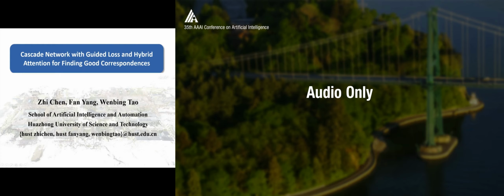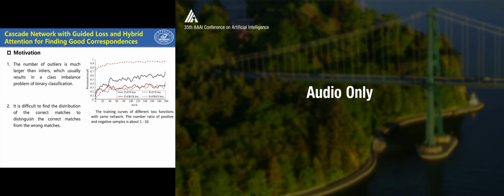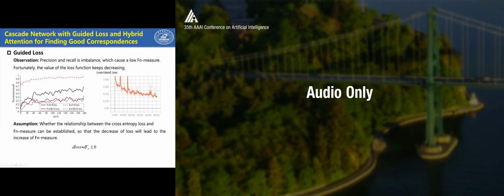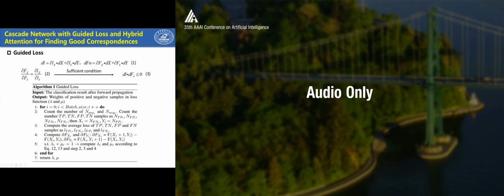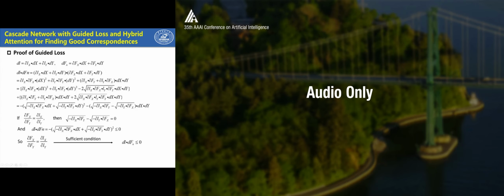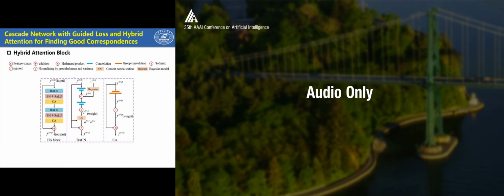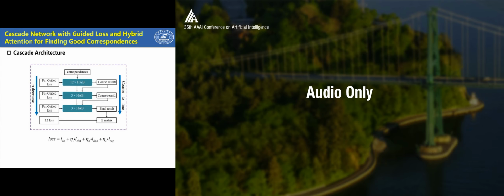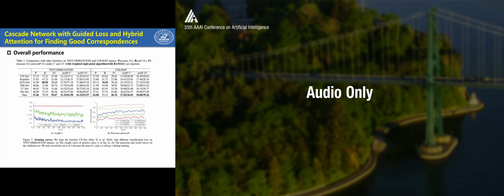AAAI: Cascade Network with Guided Loss and Hybrid Attention For Finding Good Correspondences